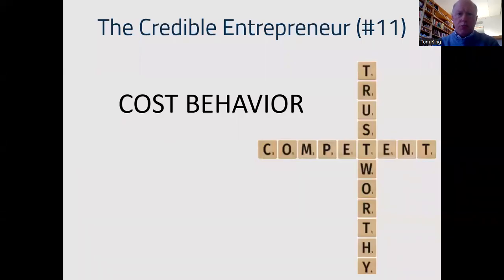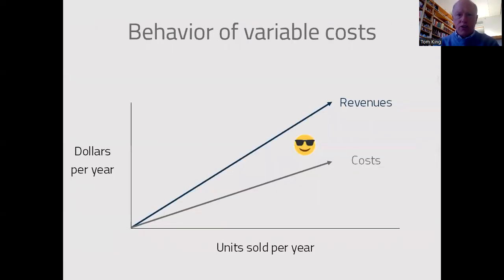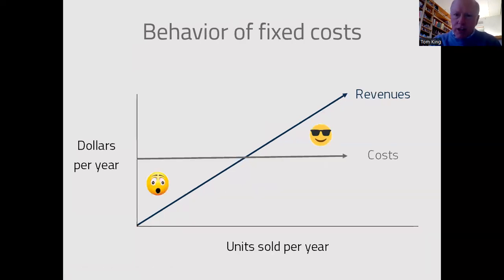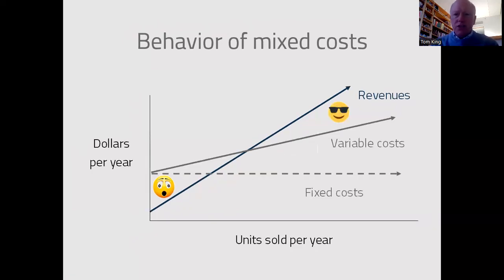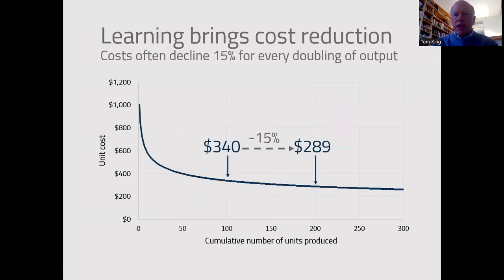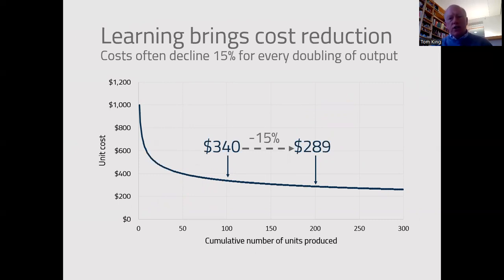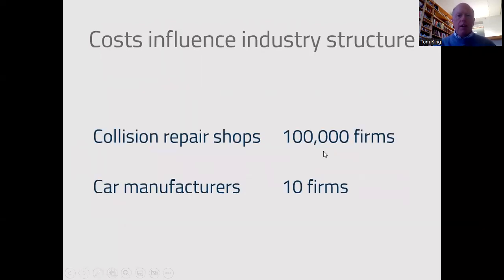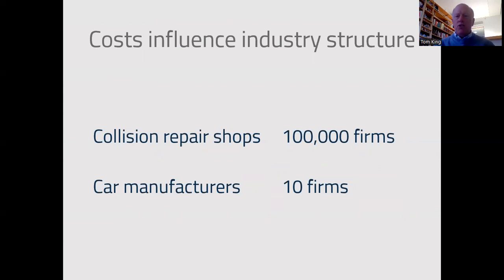The Credible Entrepreneur #11 (Cost Behavior)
Building relationships with lenders and investors.